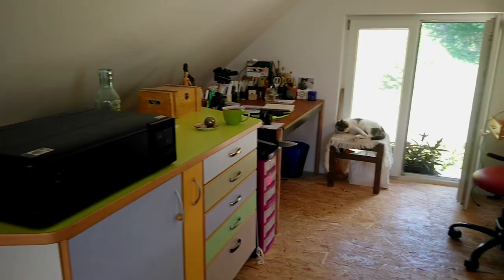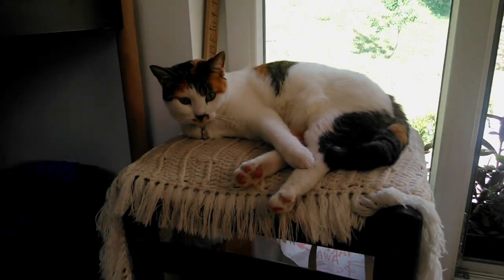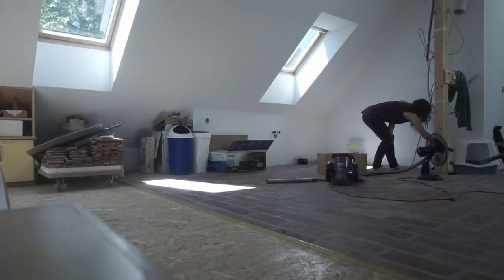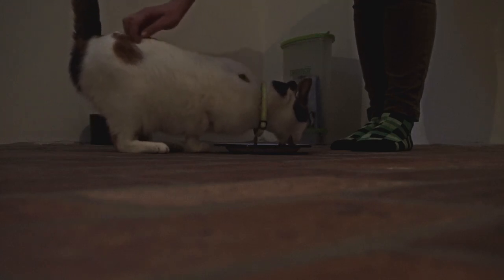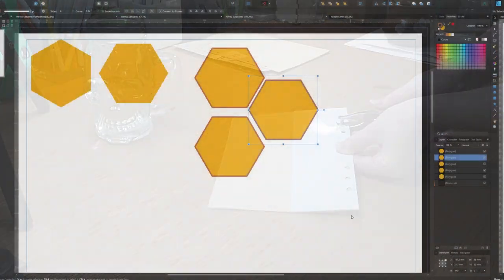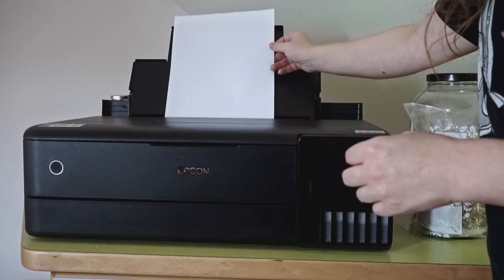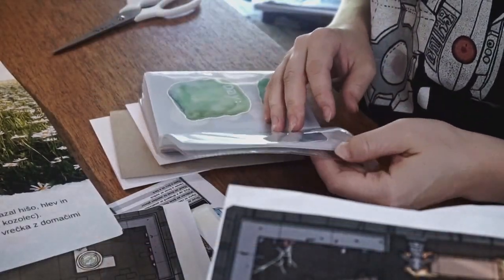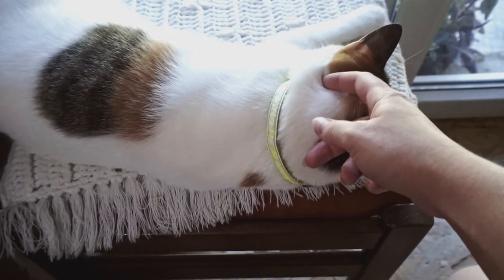Studio Vlog | why I stopped uploading, channel updates, and cats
It is finally time that I explain why I was gone and what is happening with my channel.
Have a magical day, see you soon.

▼ You can find and follow my work at: ▼